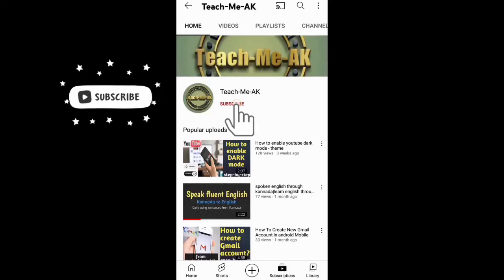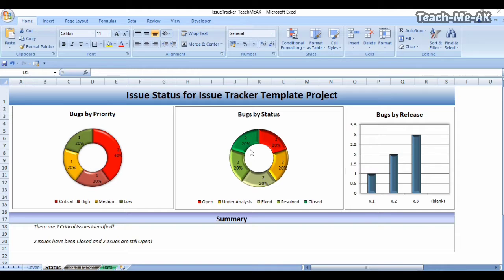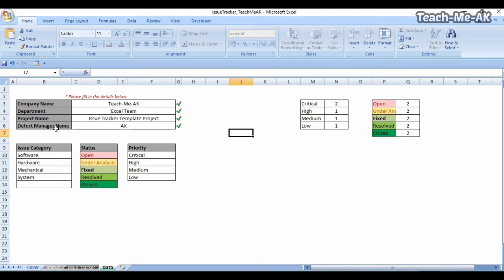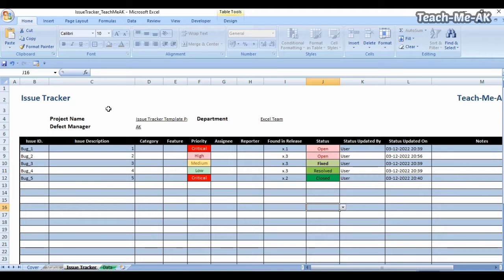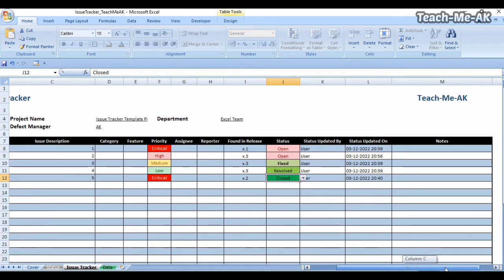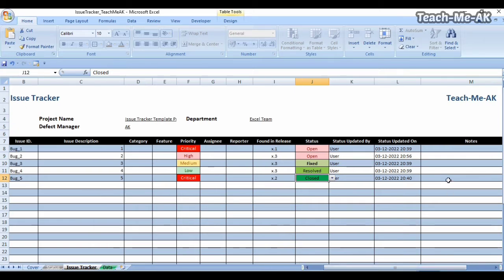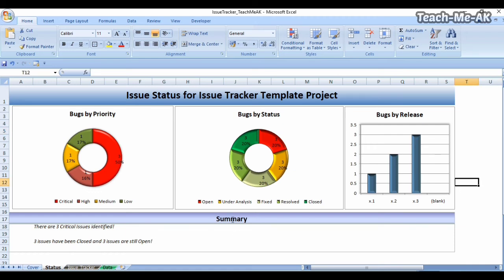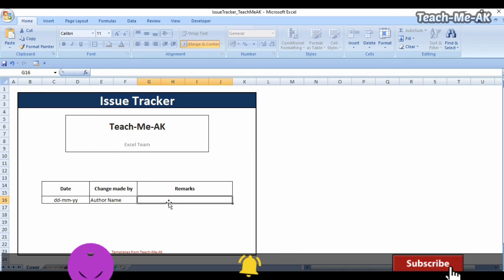How to create issue tracker in excel | How to make bug report in excel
If you are looking to know, How to design and prepare a well-organized Excel spreadsheet to track and manage issues or bugs, then this video is must for you. I have already prepared a comprehensive one for you! Since it is not only made of numbers but rather visualization charts, which can also be used for reporting and presentation on the status! Watch this video completely to know more.

👉 Hear the Excel based template releases firstly in your inbox, by joining our telegram channel

👉Have you viewed my Software Testing Excel Templates Package ?

ABOUT
Welcome to Teach-Me-AK Channel. This Channel is all about sharing information and knowledge gained from the experiences, and also understanding how to make best use of the daily using apps on phones, travel tips, Microsoft Excel Templates and many more.